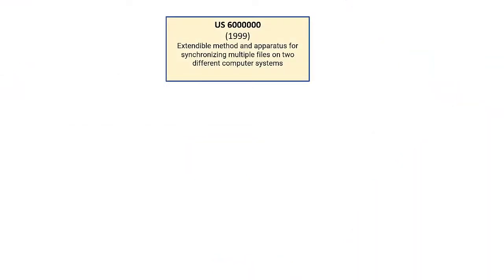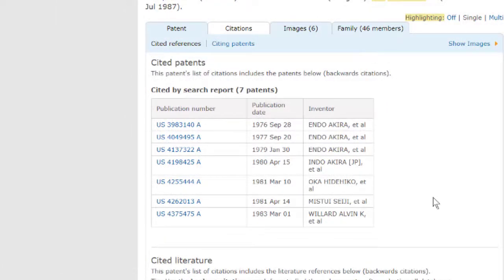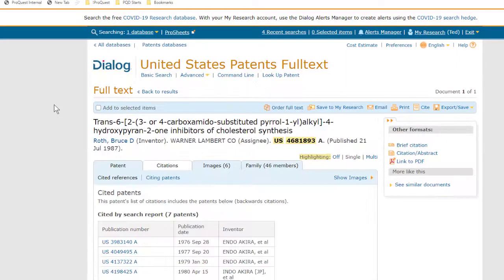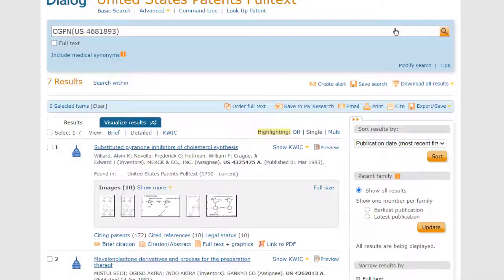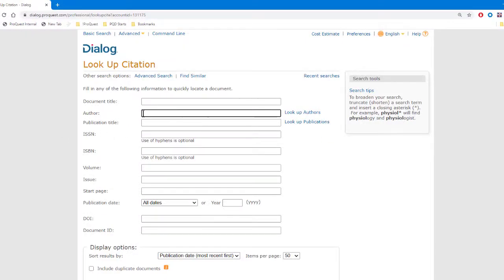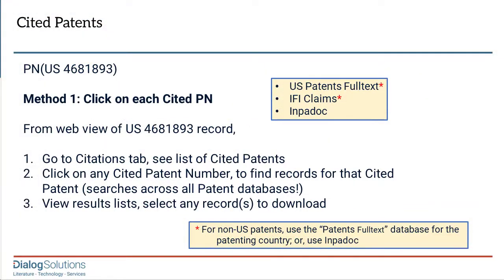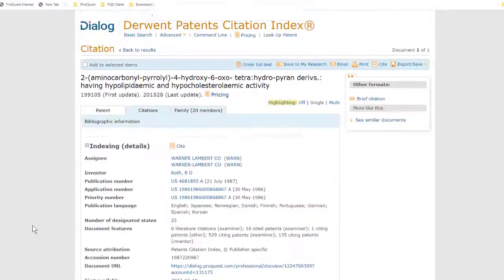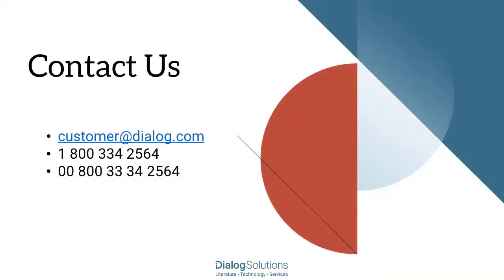Patent Citations, Backward and Forward (Part 1: Backward)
How to use Patent Citations to discover the development of relevant technology, starting with one Patent. Part 1 looks at Backward citations: Patents and articles cited by a given patent.  To skip to any section, or to repeat any part as desired, click on the Timestamps below.
0:00   Intro and Outline
1:10   Sample Patent
1:13   Cited Patents
1:42   Using Hyperlinks to get Cited Patents
2:31   Using CGPN search to get Cited Patents
4:16   Cited Literature
5:06   Cited Literature Searches - Walk-through #1
6:08   Cited Literature Searches - Walk-through #2
6:38   Database Choices and Steps
7:35   Derwent Patents Citation Index
8:38   Summary, Additional Resources, and Contact Info